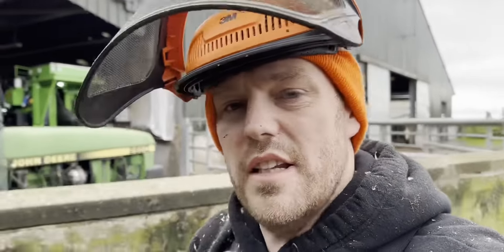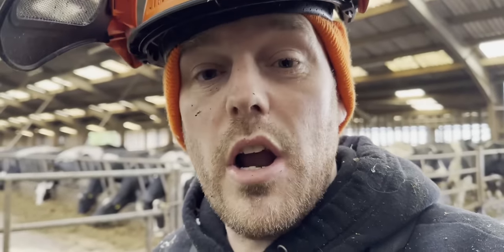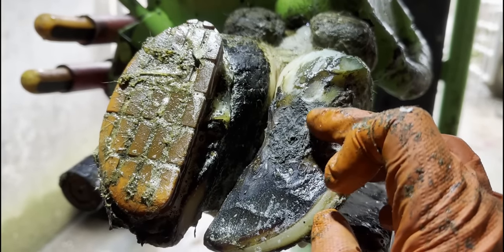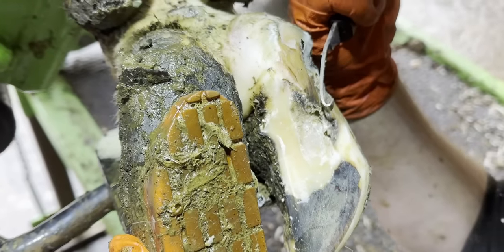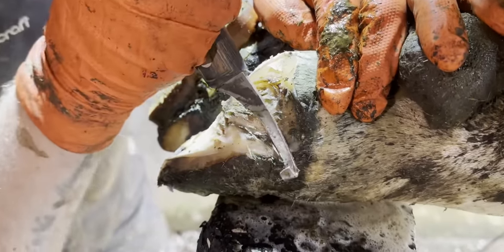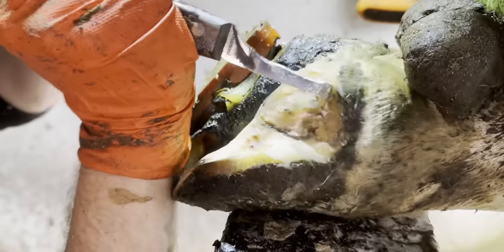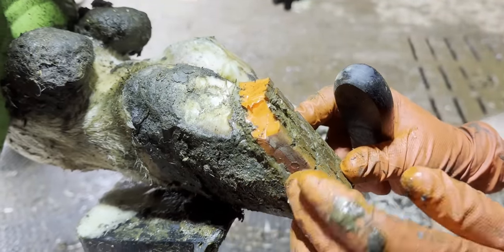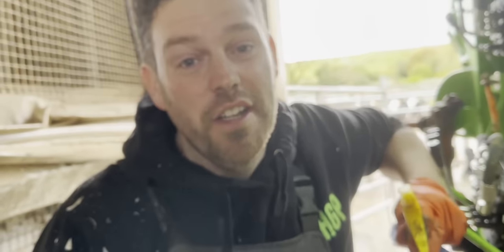this DEEP TISSUE problem in a cows hoof was HORRIFIC!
Get Hoof GP Merch by visiting Thehoofgp.con

Join me and the team as we travel around south west Scotland trimming cows feet to make them as comfortable as they can possibly be - watch our satisfying videos of hoof trimmers, not veterinarians, in action.